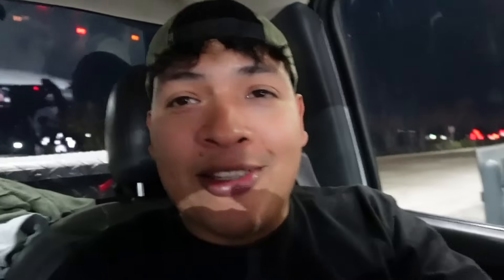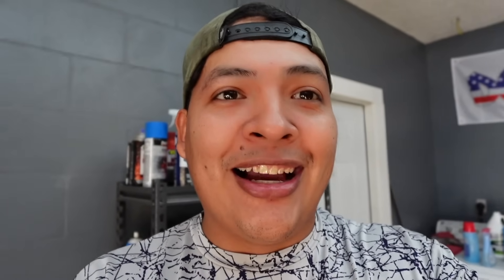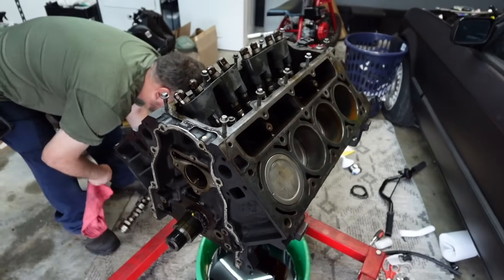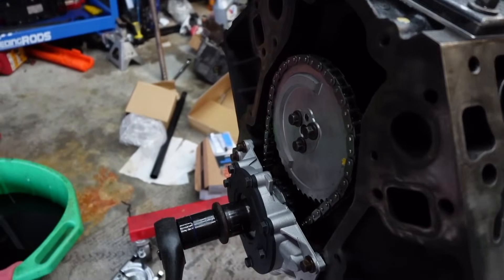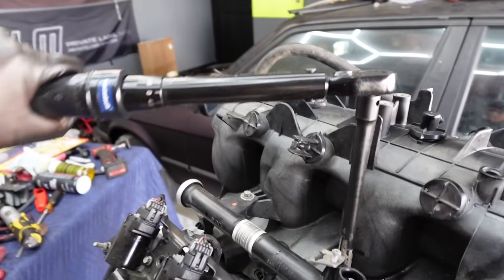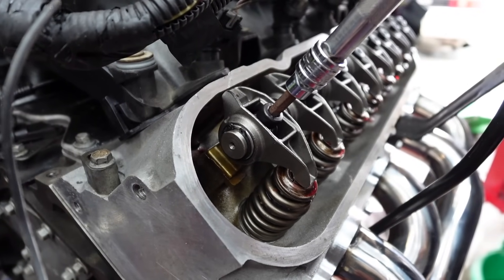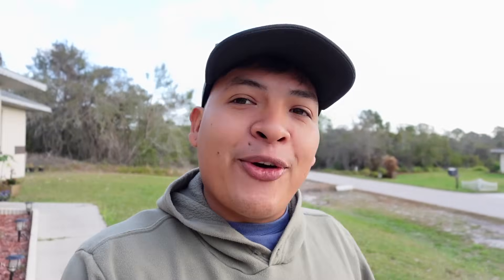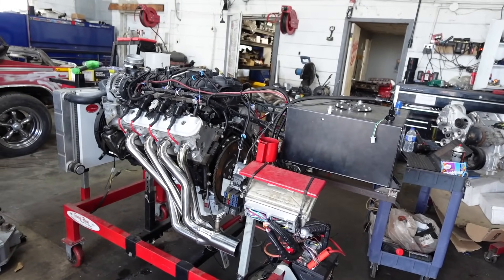I built an Engine using nothing but Temu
Omg I can't believe this runs! but will it survive ?
List of parts I used
Also most of the things I bought are already sold out and I put similar products if I could find any

1. Headers

2. Rockers

3. Oil pressure sensor

4. Lifters

5. Lifter trays

6. Oil pump

7. Timing kit

8. Cam lit